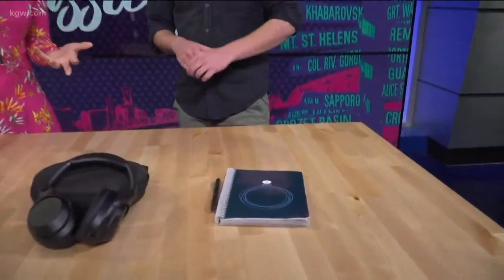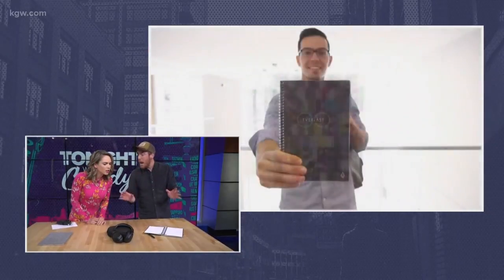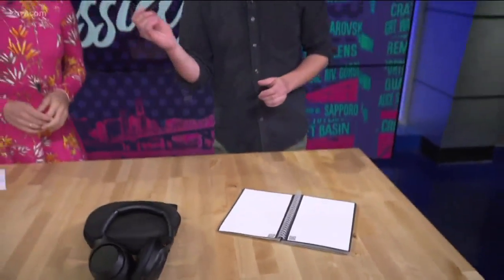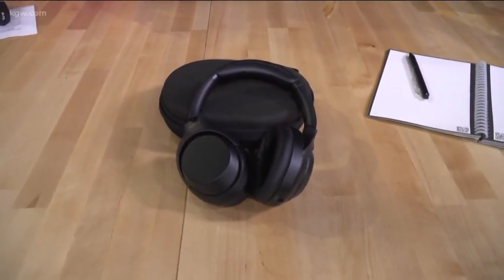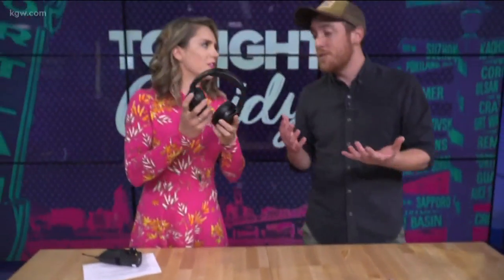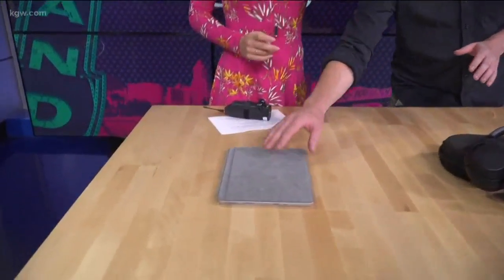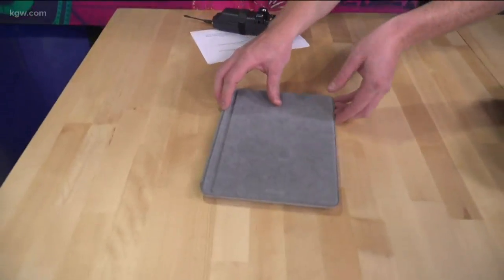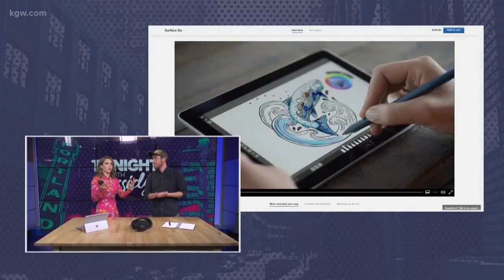You can put this notebook in the microwave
Digital Trends shares some of the coolest gadgets for back to school... or just your everyday life. Life noise-cancelling headphones, a smart notebook (that yes, you're SUPPOSED TO put in the microwave!), and a tiny laptop.